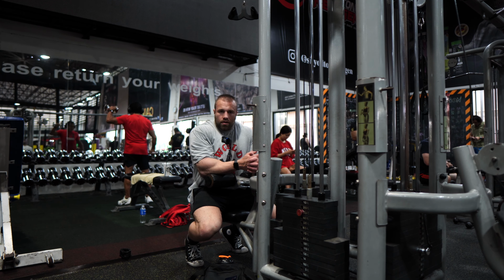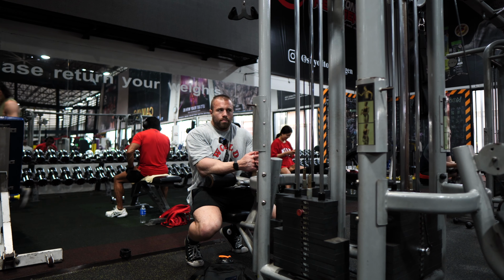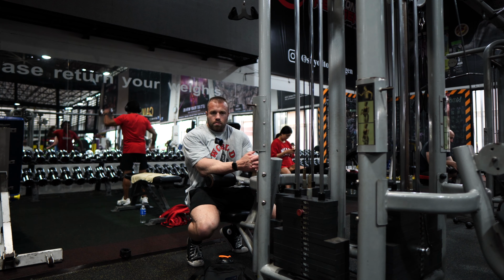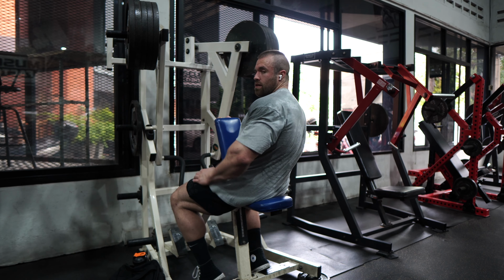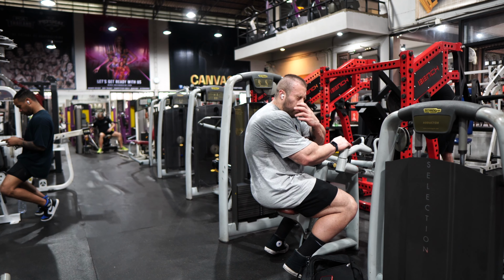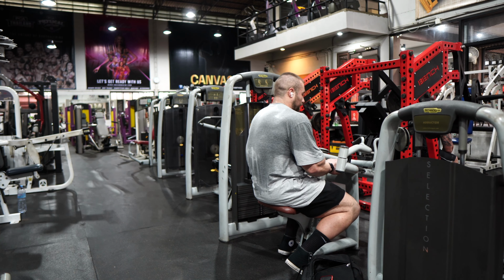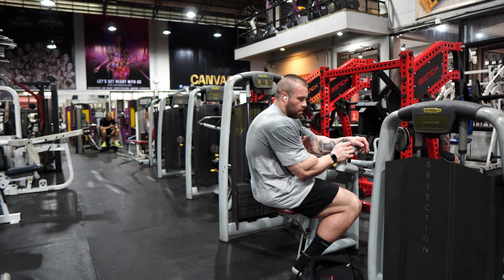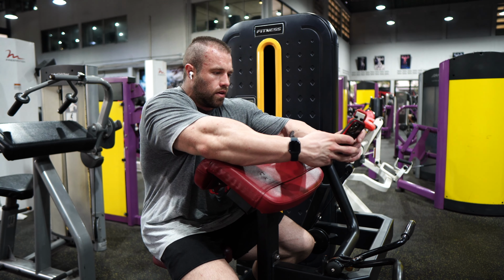BULK | DAY 105 - Back and Biceps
Todays training. Managed a few small rep PB's early in the session.